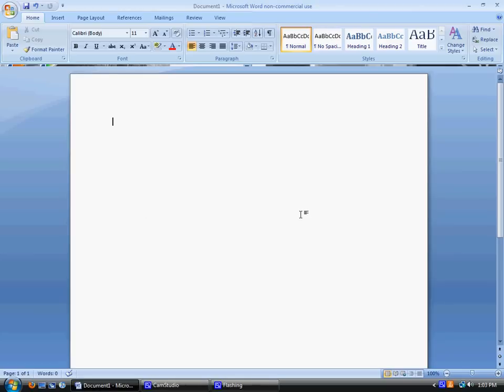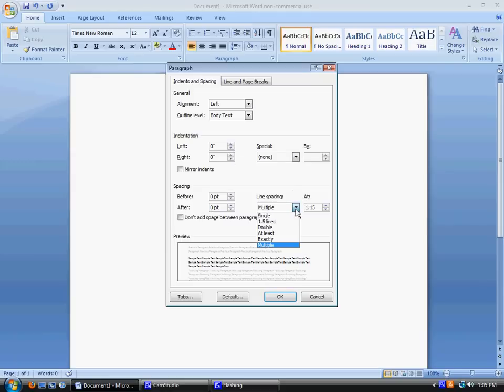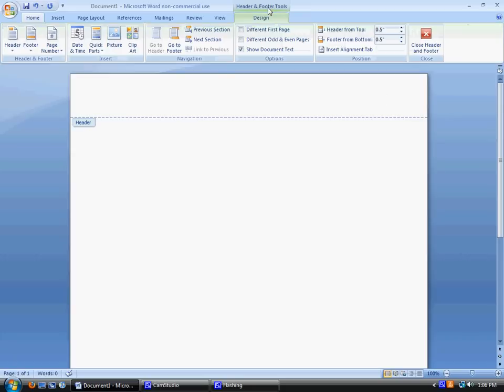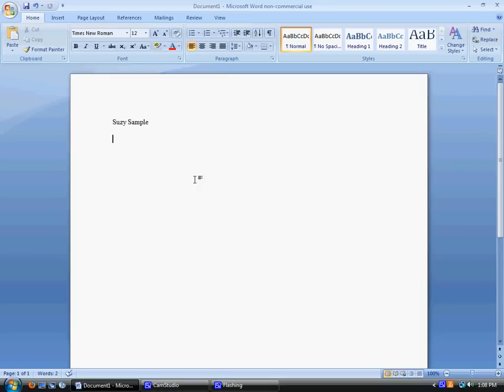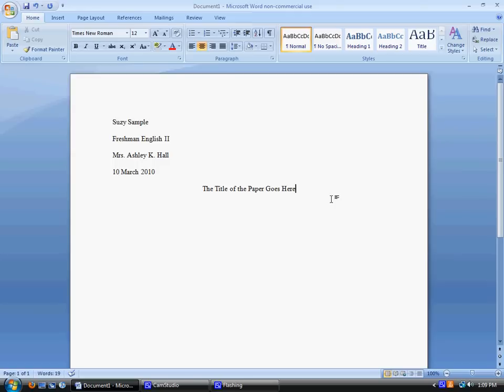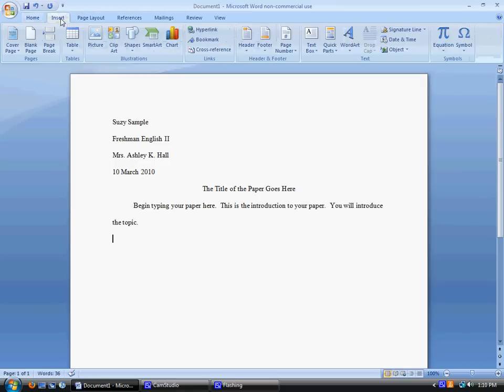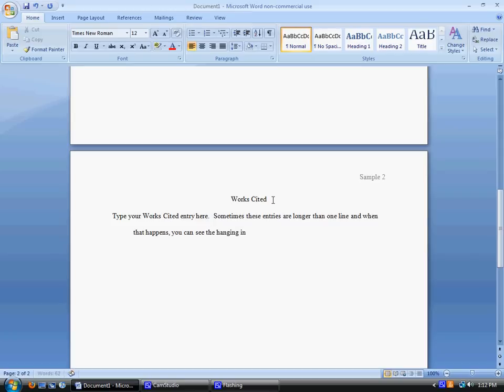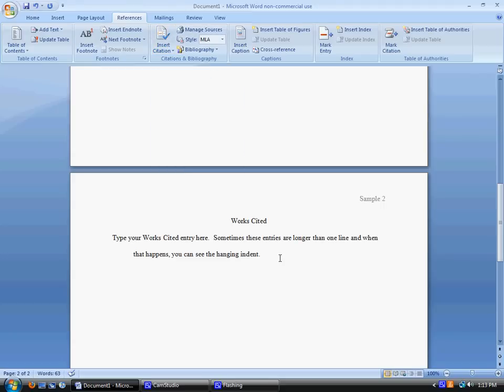MLA formatting.avi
This video shows you how to format a Microsoft Office Word 2007 document following MLA's 2009 formatting guidelines.

When I am covering the Works Cited page, you will hear me say that the second line of a Works Cited entry should be indented 1/4", but that is incorrect.  I meant to say that it should be indented 1/2".